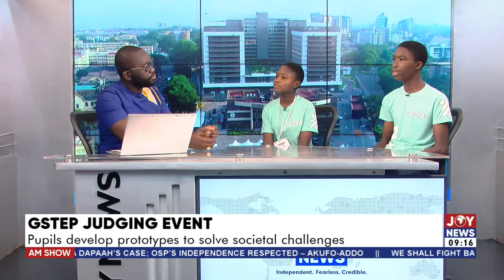GSTEP Judging Event: Pupils develop prototypes to solve societal challenges